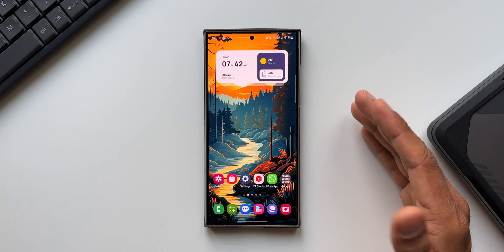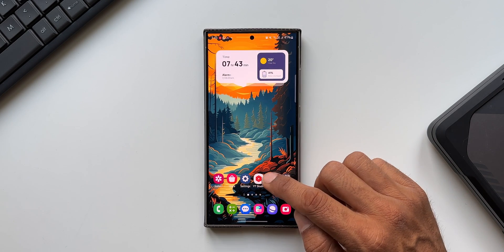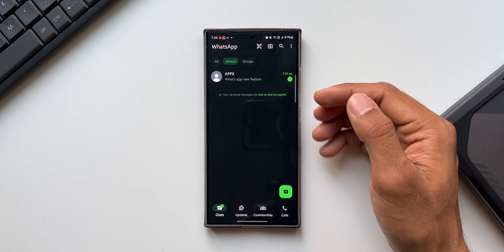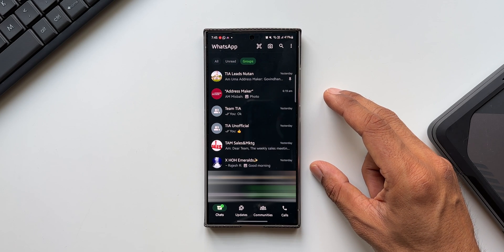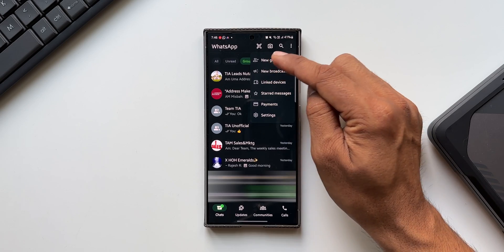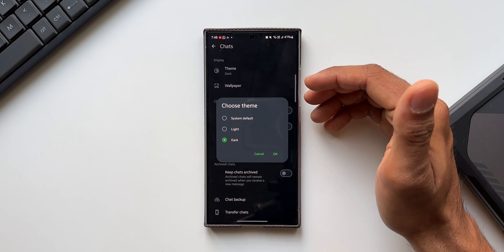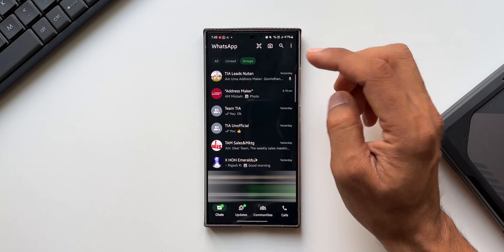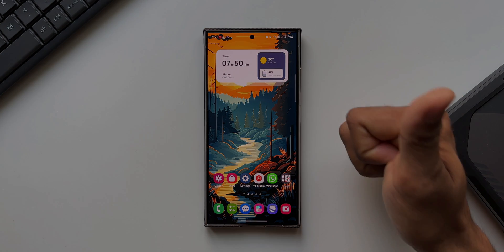Another Brilliant New Feature has arrived on Whatsapp !